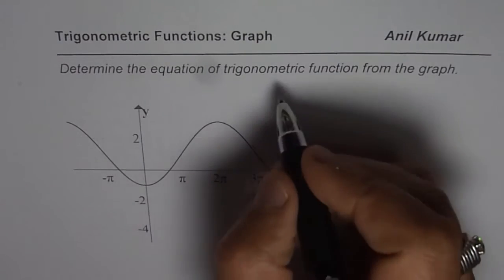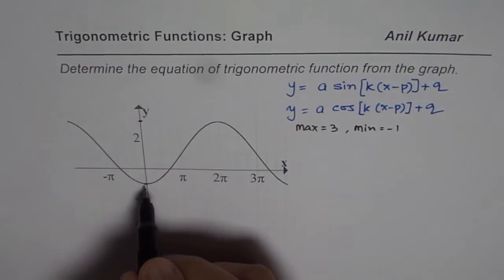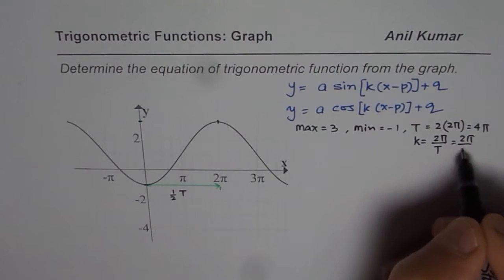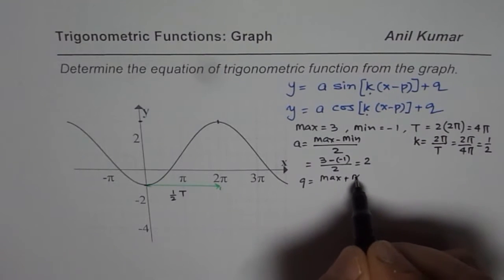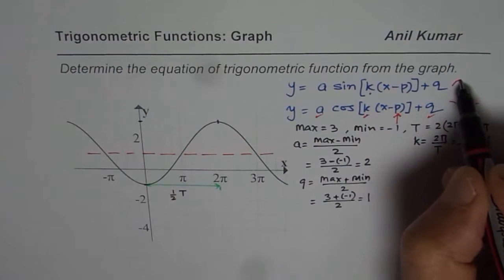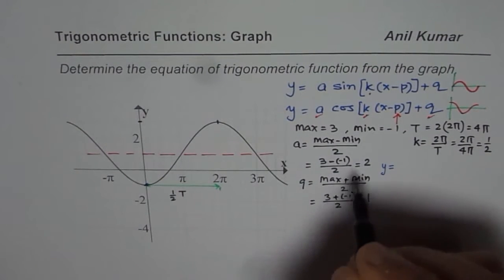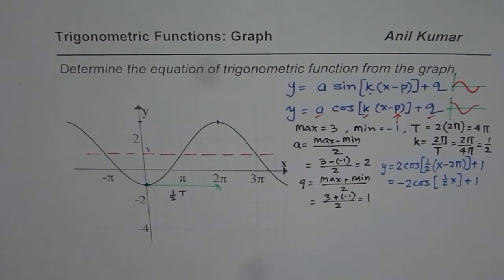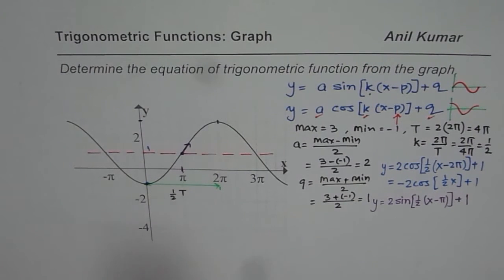Sine and Cosien Equation From Graph of Trigonometric Function